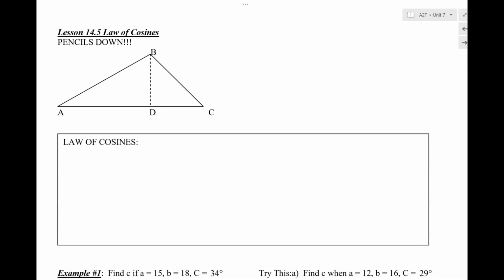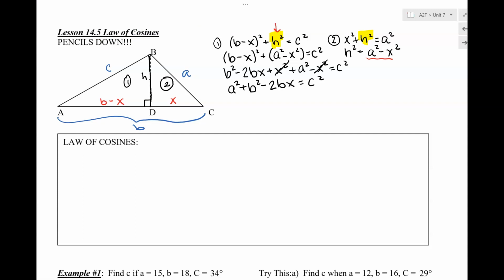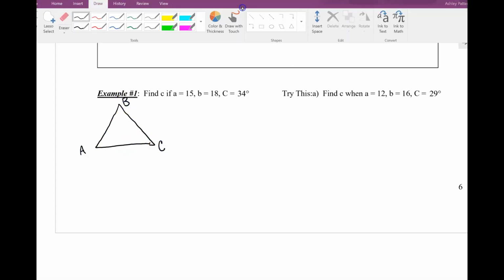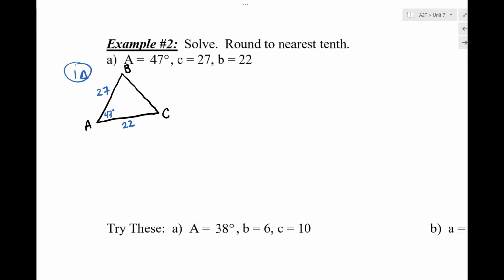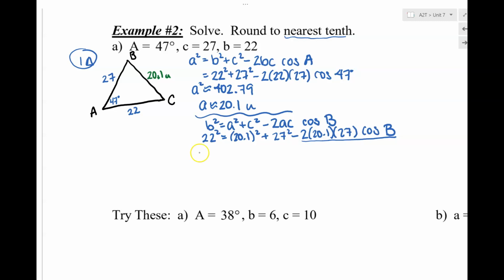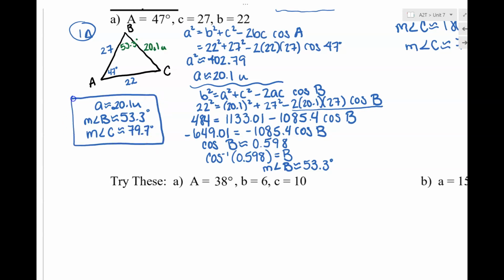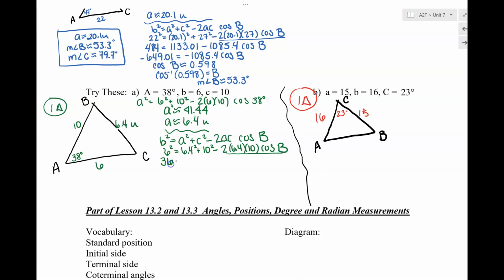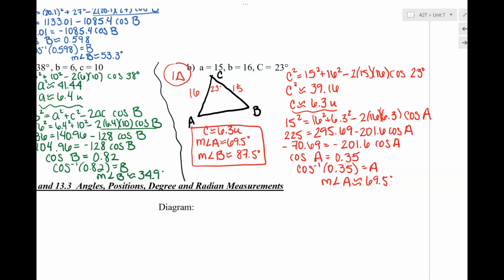Law of Cosines